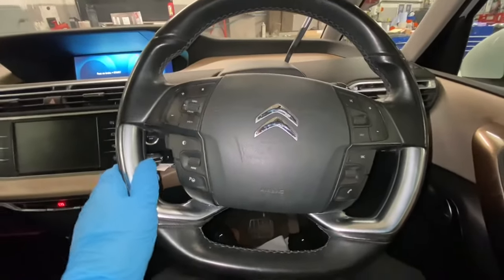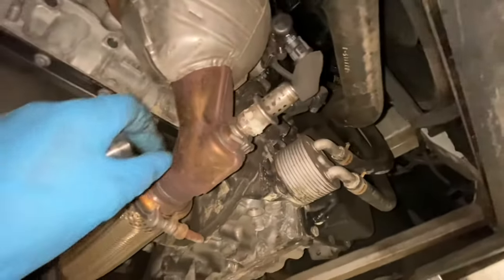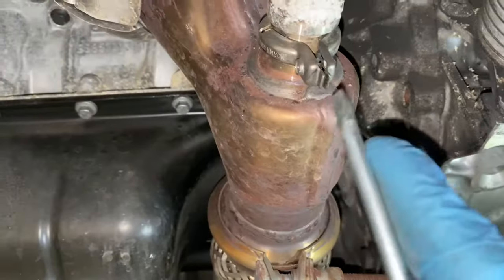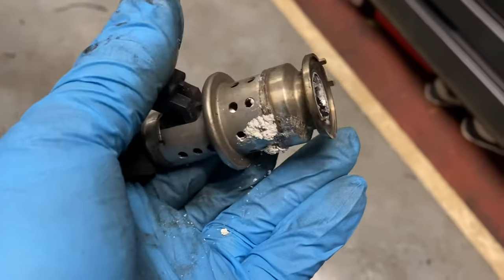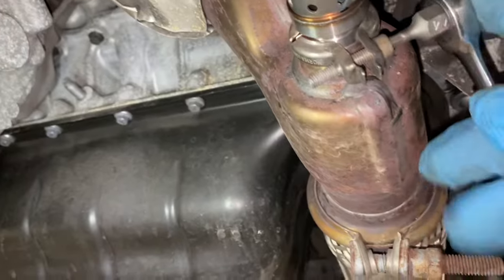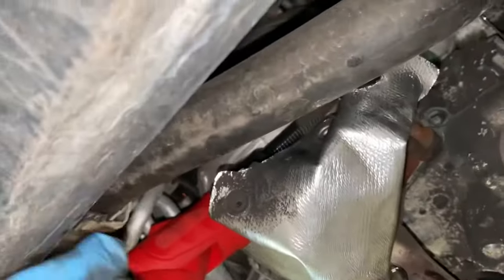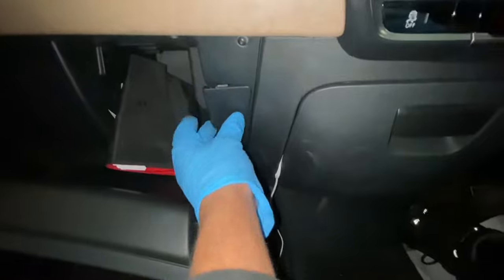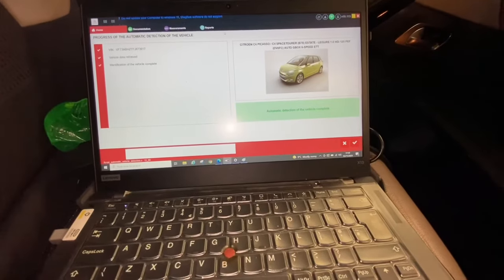Citroen C4 Grand Picasso UREA Injector replacement